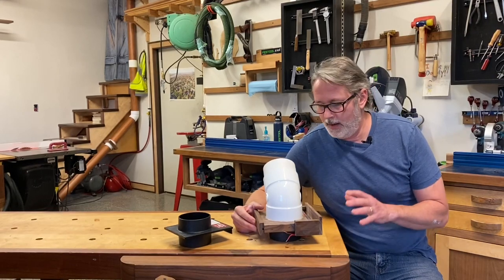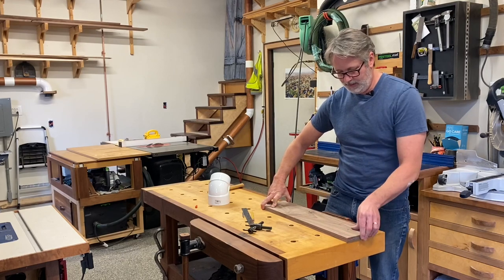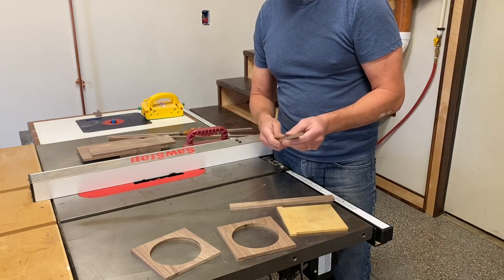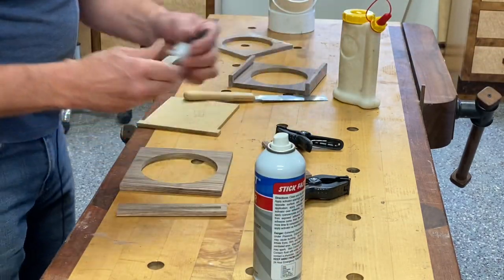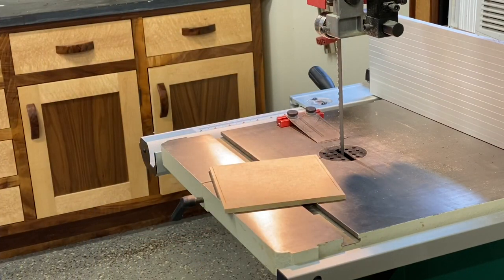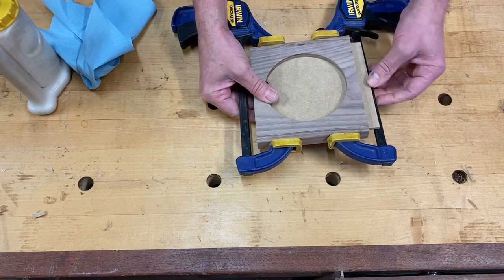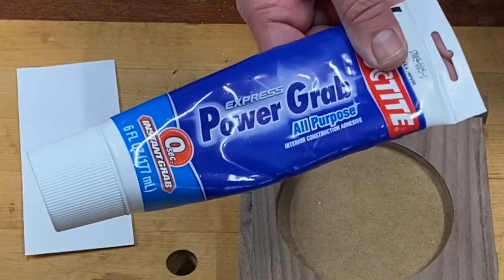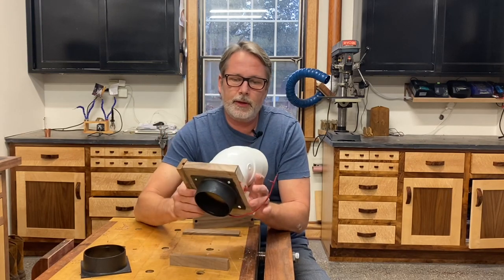Clog Resistant Blast Gates for Dust Collection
Highly edited video on how I make my Blast gates. No BS here!